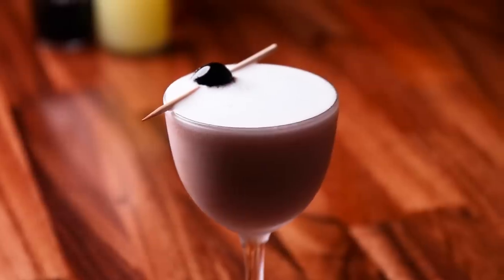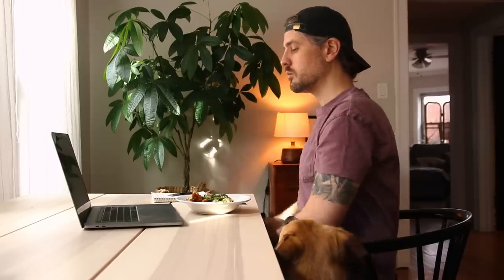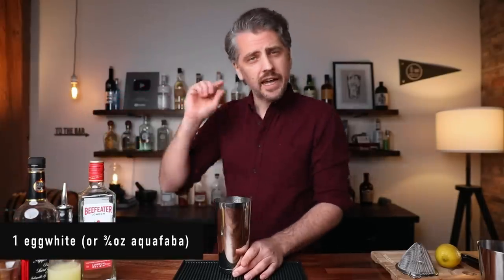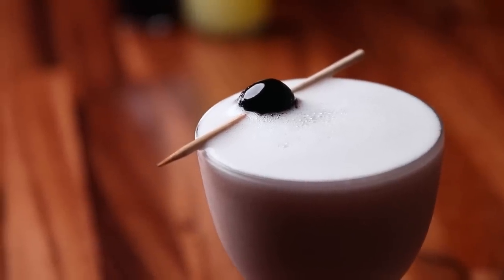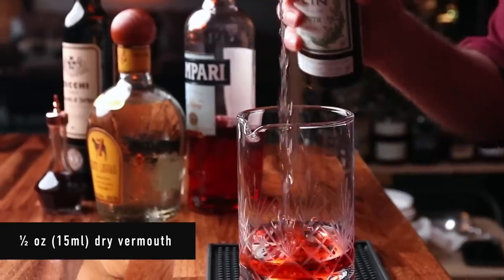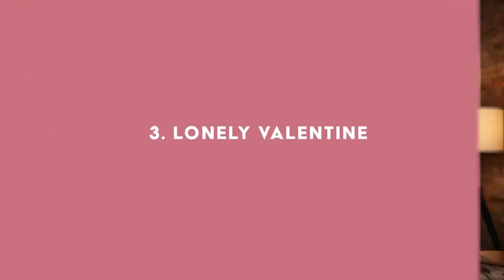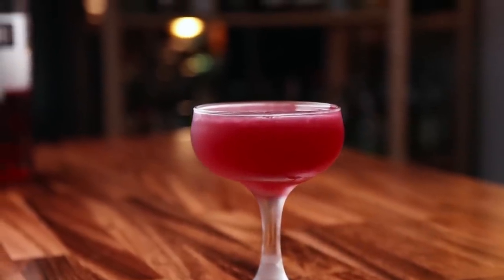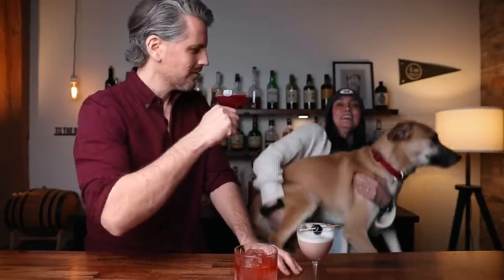3 drinks to impress your Valentine!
Today we've got a list of 3 drinks that are sure to impress your valentine! Whether they're wanting a light classic, a strong sipper, or something completely new, there's a cocktail here for them - or you. You don't need a valentine to enjoy these drinks. That's just something I said to help the SEO know what this video was about. But I do think it's more fun to drink with someone else around - valentine or not! Hope you enjoy these recipes. Cheers!

Grab your “Bitter Bear” apparel!

TIME STAMPS
Intro: 0:00
Factor: 0:31
The Pink Lady: 1:35
La Rosita: 3:20
Lonely Valentine: 4:57
Sips & Sign Off: 6:07

THE PINK LADY RECIPE: 2:00
1.5 oz. (45 ml) Beefeater London Dry Gin
1/2 oz. (15 ml) Laird’s 100 proof Straight Apple Brandy
3/4 oz. (22.5 ml) fresh lemon juice
1/2 oz. (15 ml) grenadine*
1 egg white or 3/4 oz. (22.5 ml) aquafaba (for egg-free option)
Expressed lemon oil
Cocktail cherry for garnish

LA ROSITA RECIPE: 3:56
1.5 oz. (45 ml) Siete Leguas Reposado Tequila
1/2 oz. (15 ml) Campari
1/2 oz. (15 ml) Cocchi Vermouth di Torino
1/2 oz. (15 ml) Dolin Dry Vermouth de Chambéry
1 dash Angostura Aromatic Bitters
Expressed grapefruit oil

LONELY VALENTINE RECIPE: 5:28
1.5 oz. (45 ml) Real McCoy 3 year Rum
1/2 oz. (15 ml) Fonsecca Bin 27 Ruby Port
1/2 oz. (15 ml) Marie Brizard White Crème de Cacao
3/4 oz. (22.5 ml) fresh lemon juice
1/4 oz. (7.5 ml) semi-rich simple syrup (1.5:1 sugar:water)

3 cups white sugar
2 cups 100% pomegranate juice
1 tsp pomegranate molasses
1/2 tsp rose water
Combine sugar, pomegranate juice, and pomegranate molasses in medium sauce pan. Stir over low heat until sugar is dissolved (don’t boil!). Remove from heat and stir in rose water.

THE TOOLS
My syrup carafe
Dasher bottles
Garnish picks
Rubber bar mat (6"x12")
The Nick & Nora Glass

Special thanks to our top-tier patrons:
Adam Greetis
Jacob Swain
Brandon Carey
Randy Calegari
Mike Russo
Bdxman
Alex Smith
Matt Dougherty
Michael Cooney
Sarah Duncan
Matthew Crowley
Kevin
Callum Evans
Dzomery
Lisa Worsham
Sean
Derek Patstone
Rick Turoczy
Alex Rosenberg
Silverio
Al Gailey
Joshua Penley
Sheri Muilenburg
Antonio Moreno
Connie & Rob Chapin
David McDermitt
Chris Roberts
Howard Pollack

Send stuff to:
Anders Erickson
4610 N. Clark St
Suite 1051